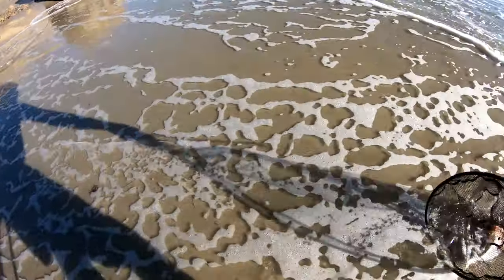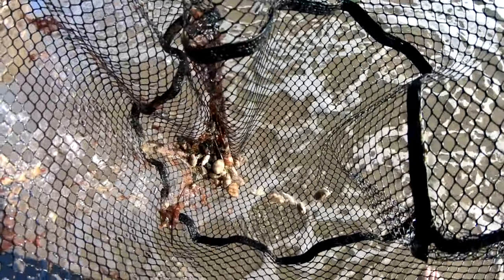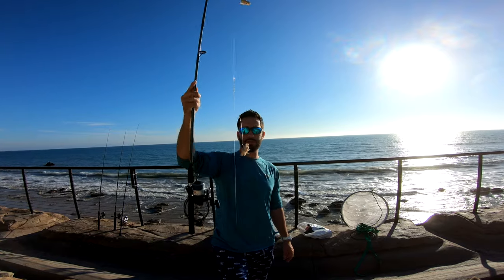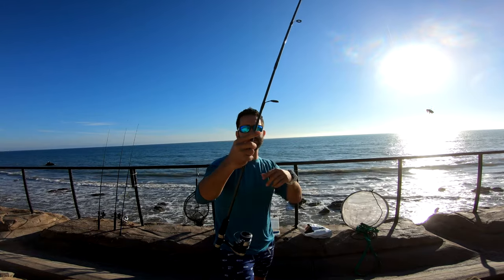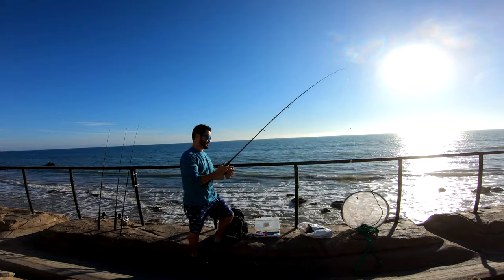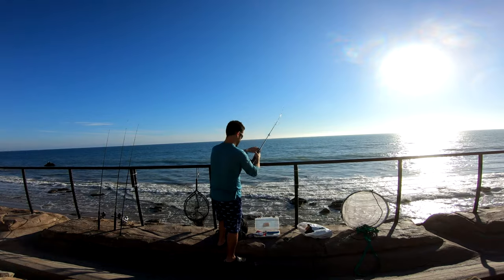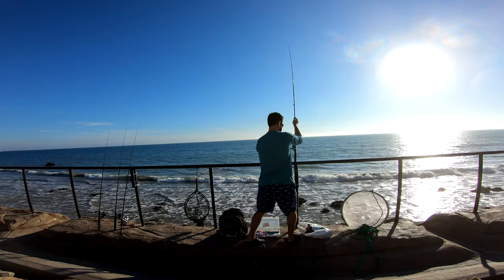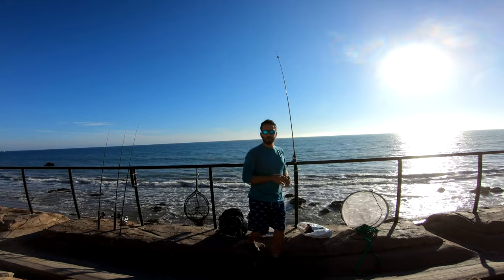**SURPRISE CATCH** California Spiny Lobster! -Catch N Release-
Fishing the Super low tide was not fun. I fished for several hours using different setups and got nothing. A California Spiny Lobster was not what I was expecting

For my Rod and Reel Setup, I found this to be the best combo for Light to Medium Shore fishing and you can buy it all from amazon.com... I have linked everything for you below.

Ugly Stick Big Water 10 foot Rod
Penn Pursuit II 6000
Leader, 20lb Floro
Main Line CastKing Braid
Baitholder Hooks size 2
3oz sinker